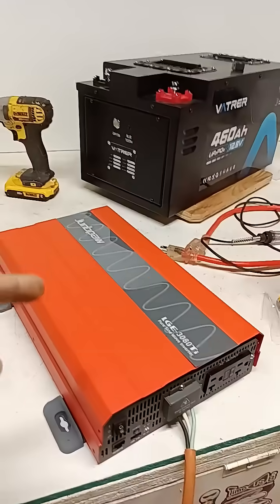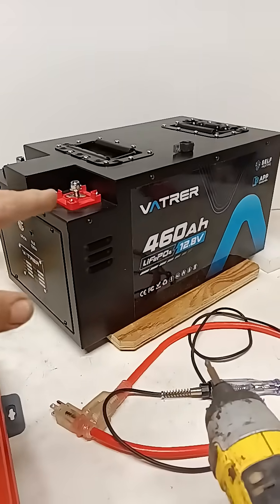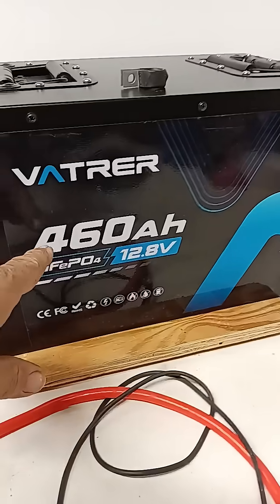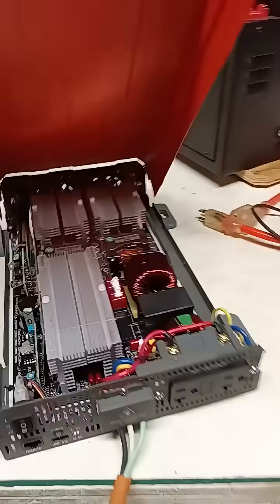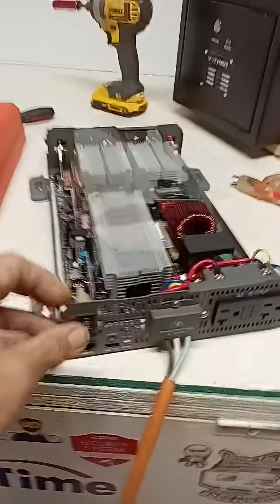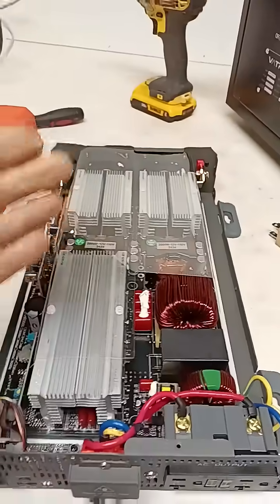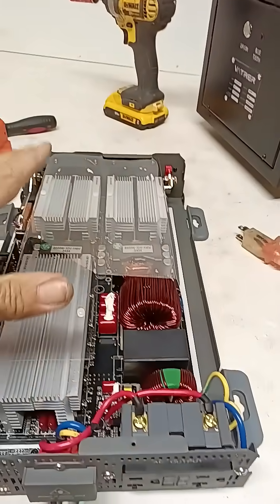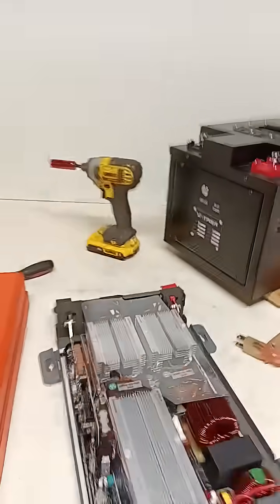315 amp pull on Vatrer 460 Self Heating Mega battery with 2 inverters on it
Vatrer 460 self heating battery. Lets see how it does, got the infrared camera and some CHILL! and will run it on a Junbpaw 3080 power inverter as well a second inverter at the same time! 315 amps.
This is the model battery if you want details on it.
And this inverter from Junbpaw 3000 watt pure sine I have had for about 2 years NIB as a Faraday Box back up will finally see the outside of its box. They are on HUGE sale under $200 so lets see if its worth it.
Watch for a video soon on them.